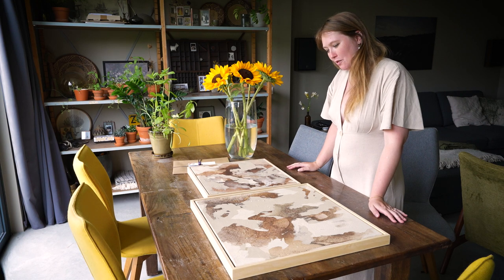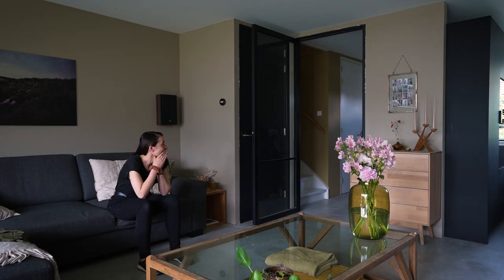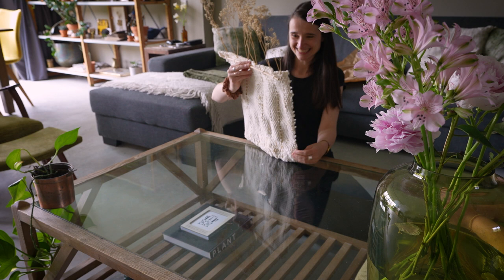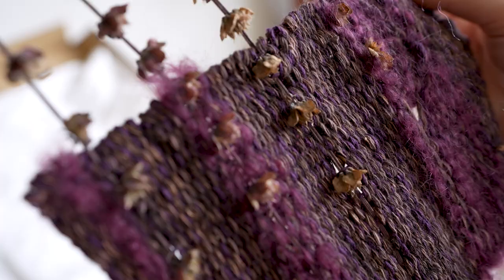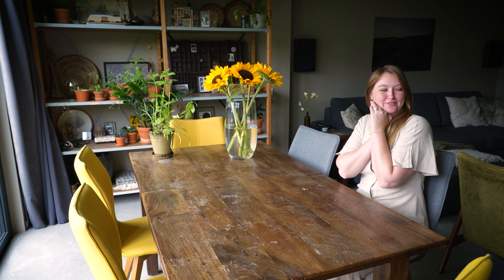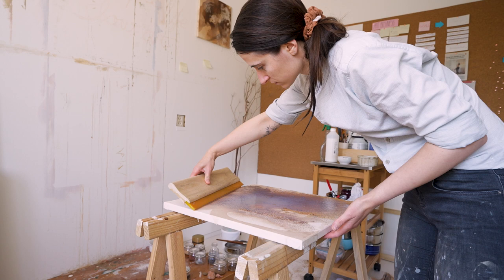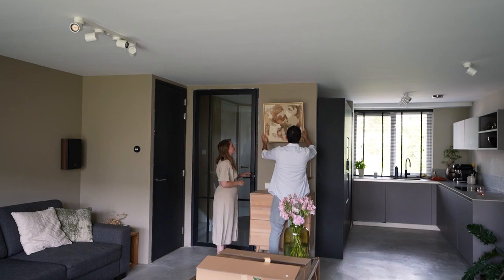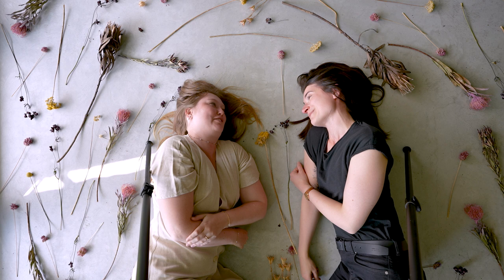We Gave Each Other a Very Special Gift | Art Exchange with FynboschDesign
I'm still so excited that all of this happened! It is such a special feeling when you dream of something and then it actually becomes reality. Thank you so so much Anneke for doing this incredible art exchange with me and inviting me into your beautiful home and studio. I feel so grateful ❤

Earth pigment paintings and natural collages

Drone shot of South Africa by SuperClaudioo ❤

0:00 Intro
0:47 Anneke's Art Studio
1:35 I meet my weaving!
3:37 Anneke's work
6:31 Anneke meets her painting!
8:28 choosing is hard
10:19 On the flower floor